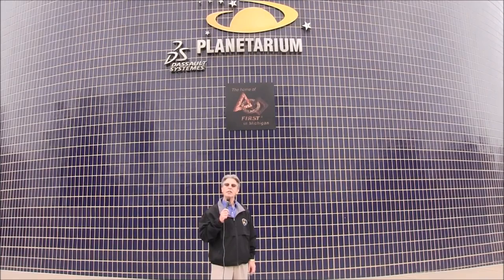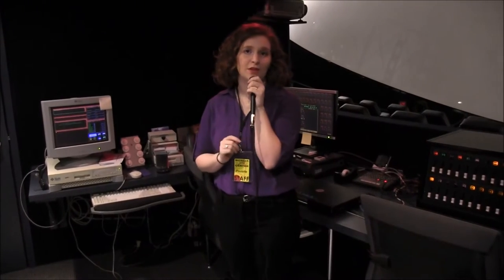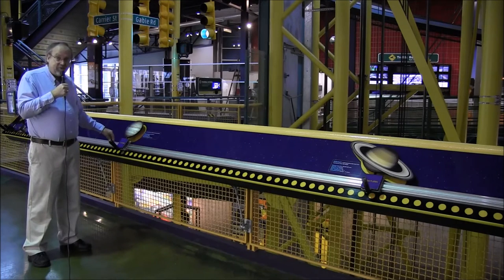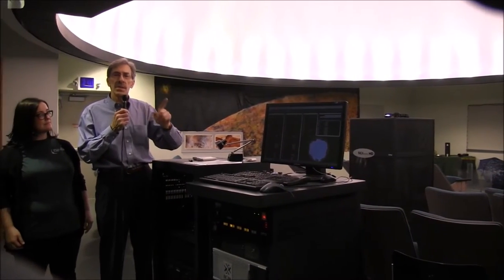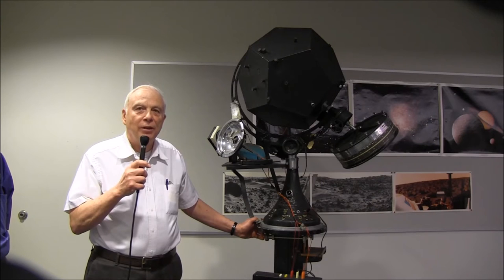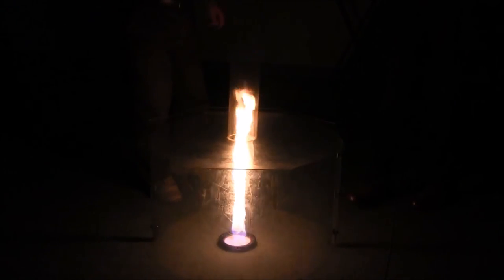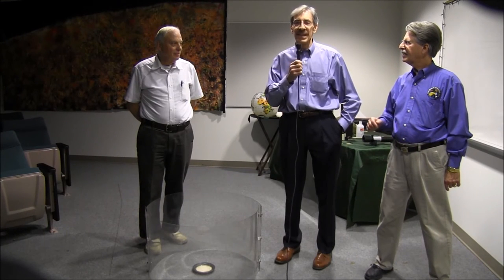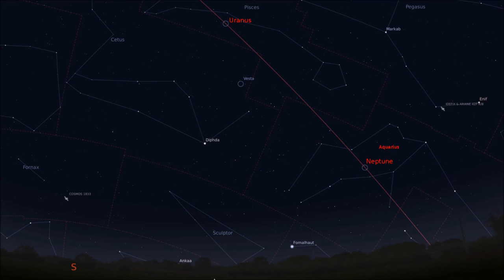Astronomy For Everyone - Episode 80 - Detroit Planetariums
This episode covers a visit to two of Detroit's Planetariums